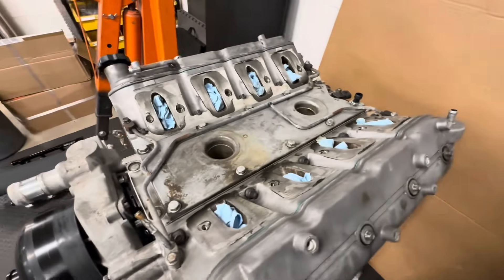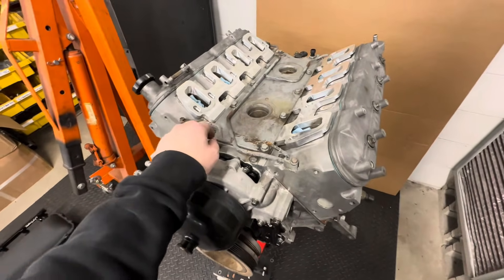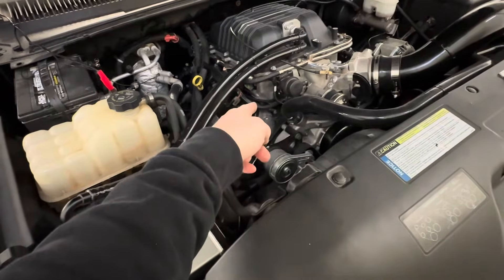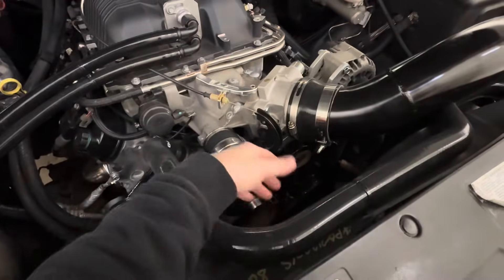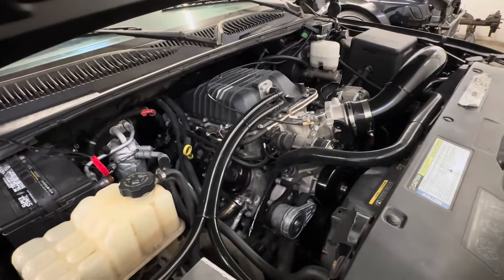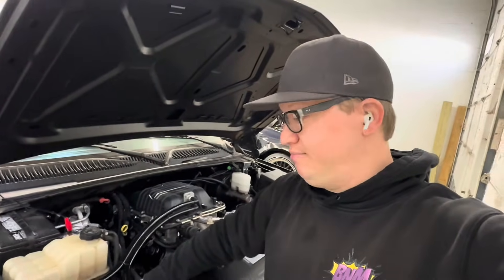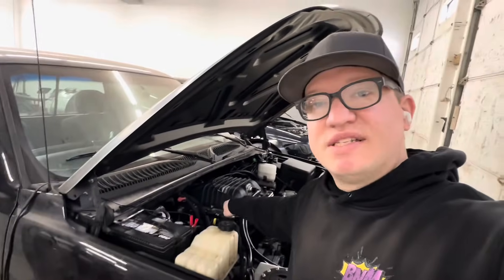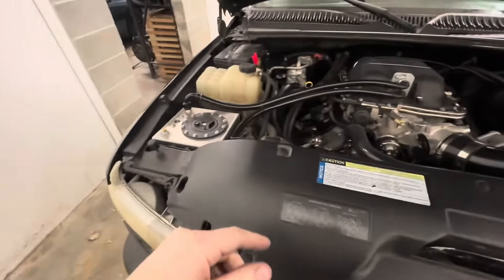LSA Supercharger on any LS engine……….. basic know how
If you are looking to drop a LSA supercharger on your LS engine this video goes over the basic things required to make one fit and work on any LS engine

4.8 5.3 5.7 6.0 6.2

If you would like to you can follow me on

Snake Eater Performance

Rock Rooster Footwear

Combat Abrasives

Jag10Tools

Link for Discount

EverLast Welders Link